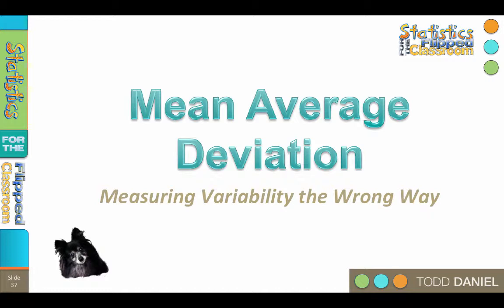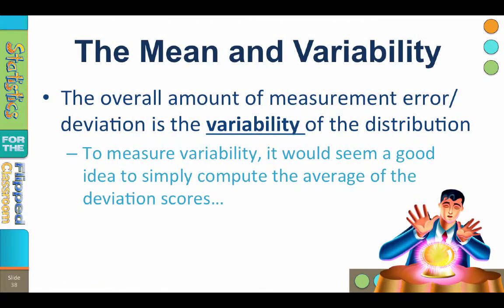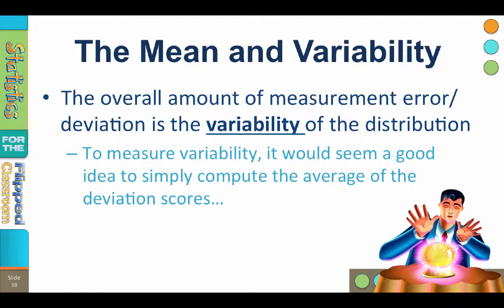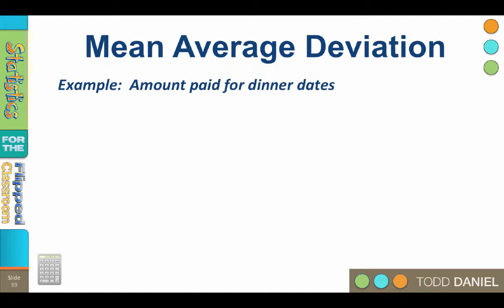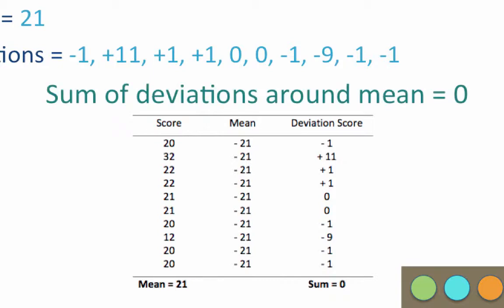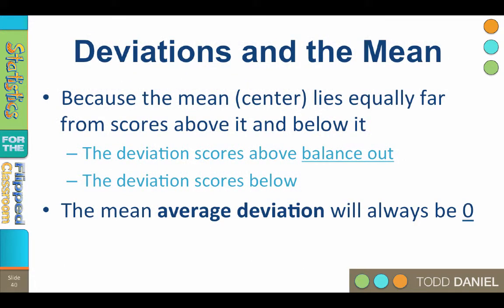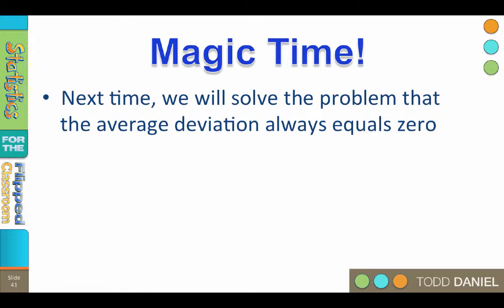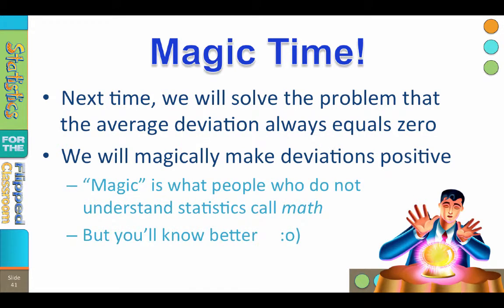5-8 Mean Average Deviation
Table of Contents:

00:27 - The Mean and Variability
01:08 - Mean Average Deviation
02:02 - Deviations and the Mean
02:44 - Magic Time!